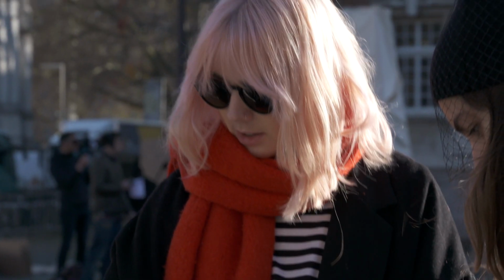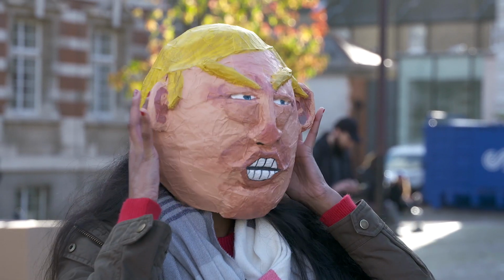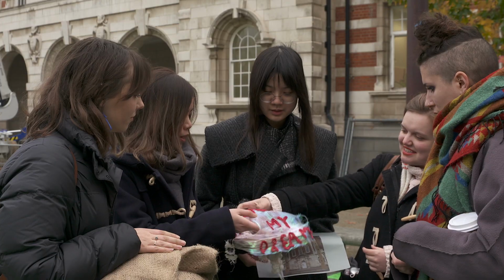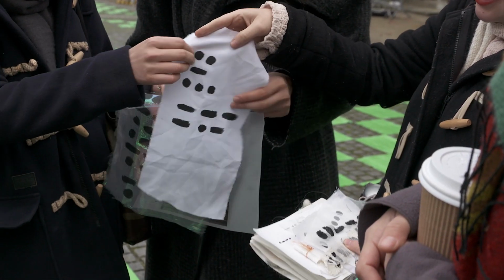Dazzle Ships - Learning & Engagement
This film presents Chelsea College of Art and Design which, along with Parson’s School (New York) created and delivered a project involving over 1000 students, responding to all the 14-18 NOW Dazzle Ships commissions.